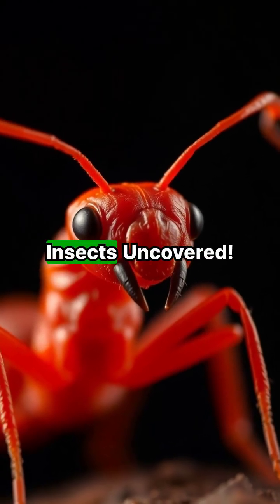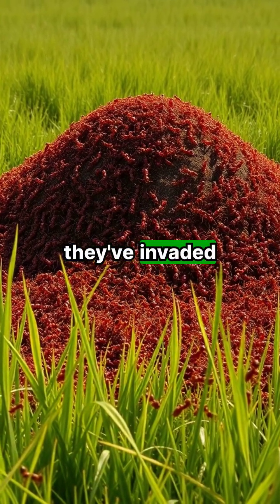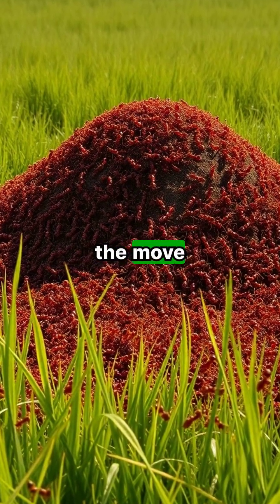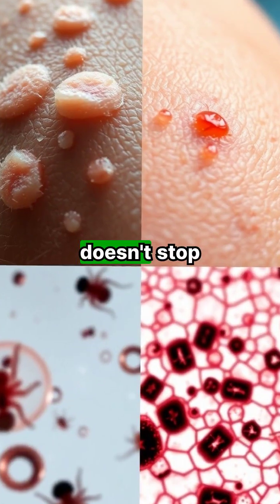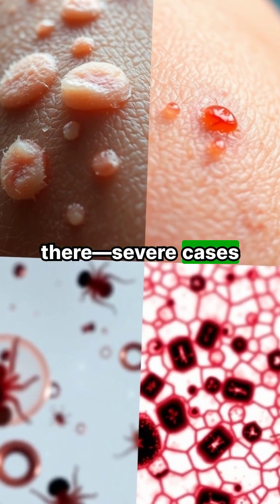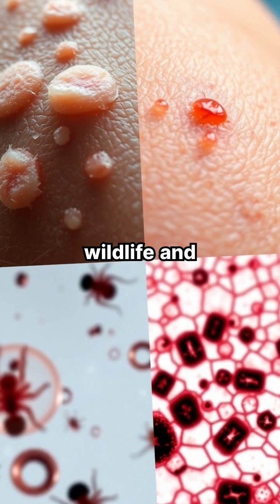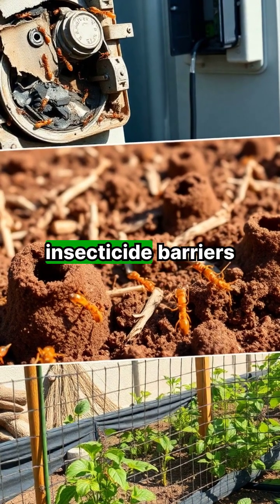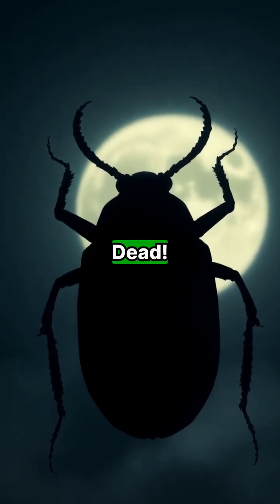Killer Insects Uncovered: Episode 19 - The Red Fire Ants Shock!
🔥 Ever faced a swarm of fire ants? Join us as we dive into the terrifying world of Solenopsis invicta, the notorious red fire ant! Discover their painful sting, aggressive behavior, and the chaos they wreak on crops and wildlife. Learn how to protect yourself from these tiny terrors and prevent infestations around your home. Have a fire ant story? Comment 'BURN' below! ⬇️